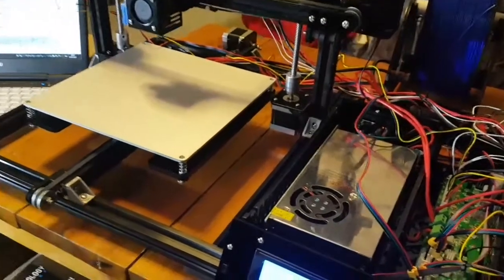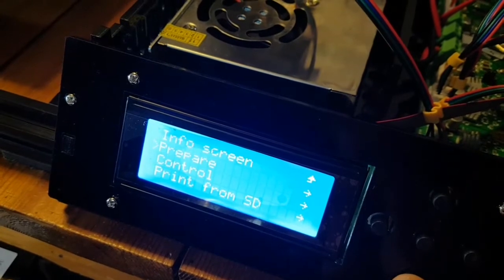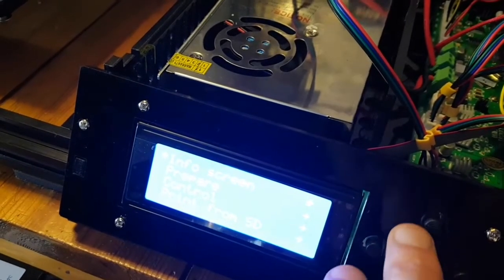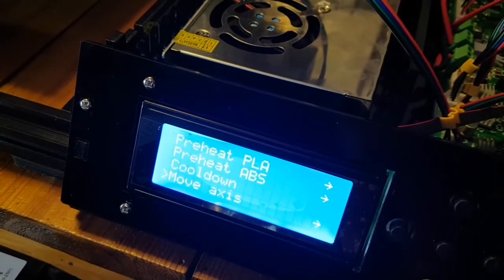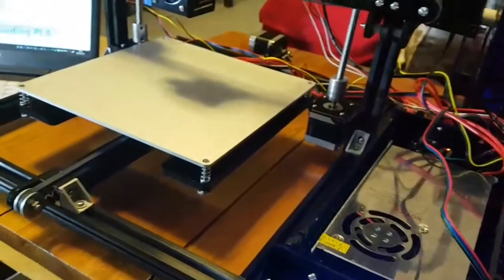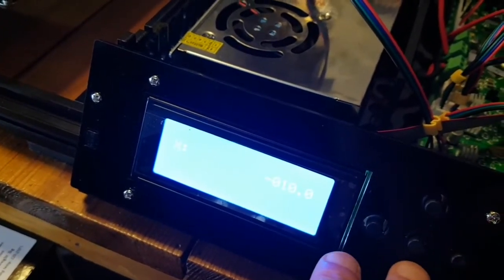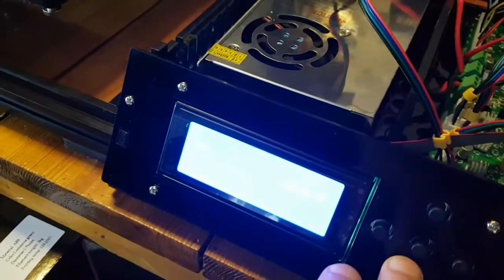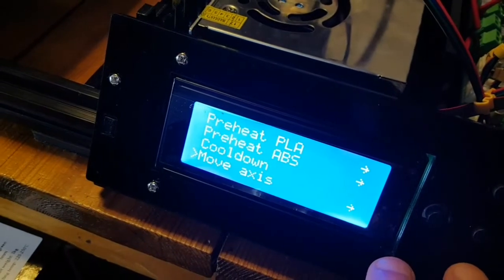TRONXY X3A 3D printer first start up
Initial testing 1 following assembly